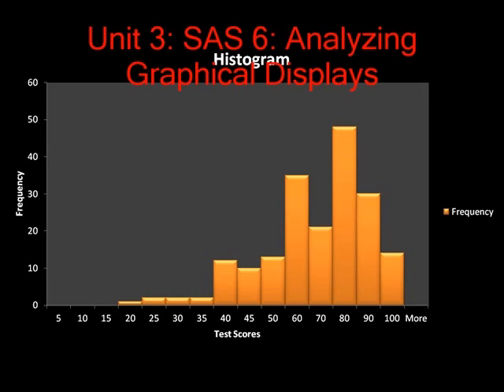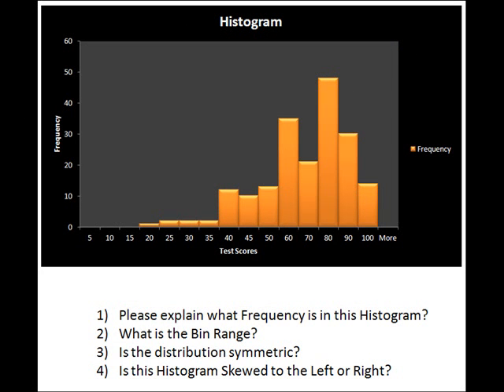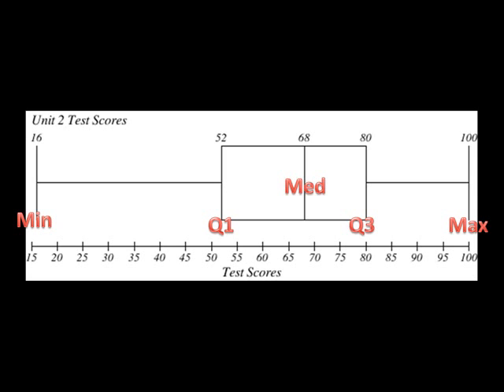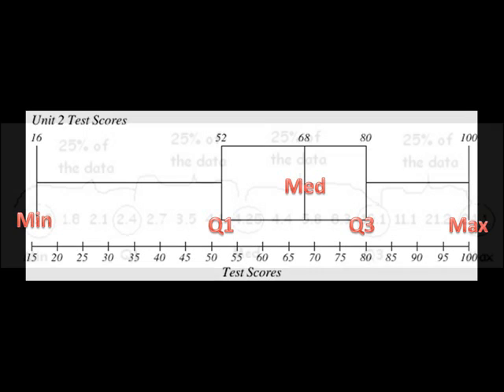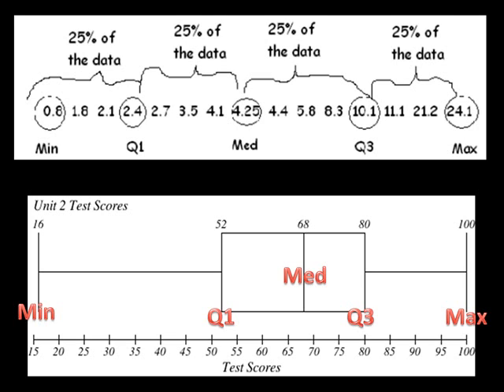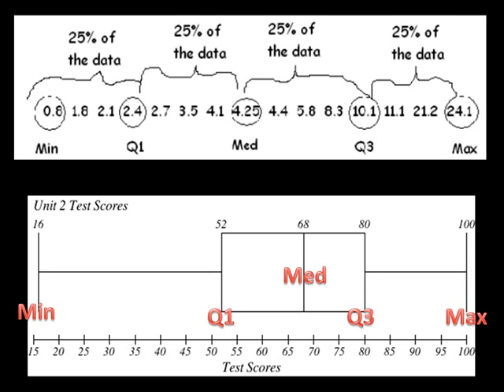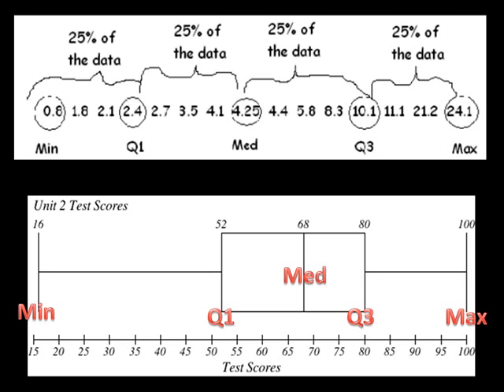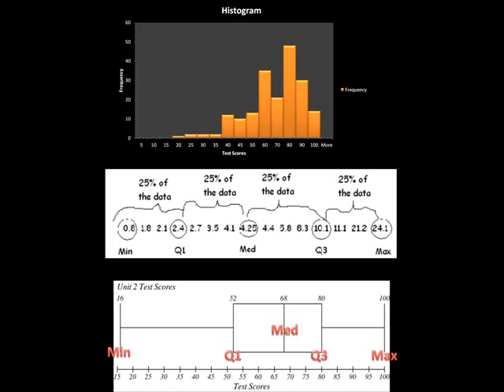Unit3 SAS6 ver1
Unit 3 SAS 6 Ver 1 AQR Histograms and Box and Whisker Plot Explanations